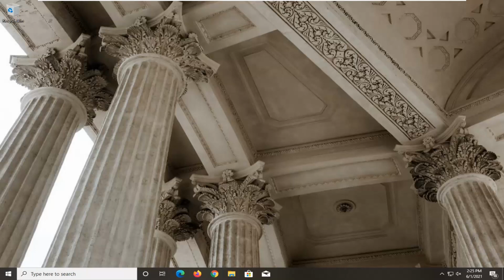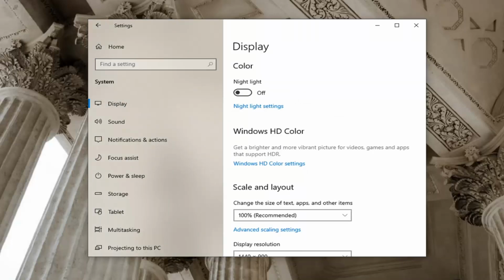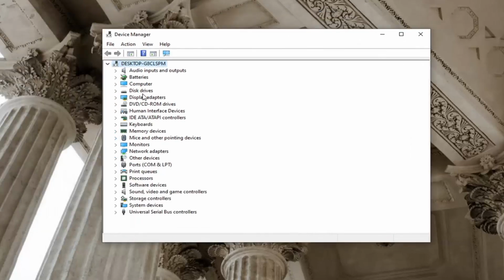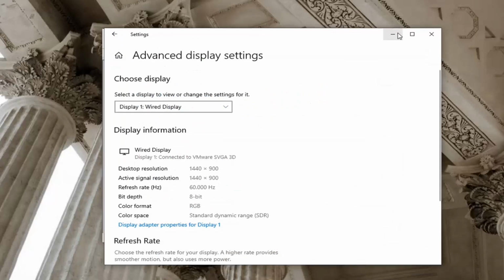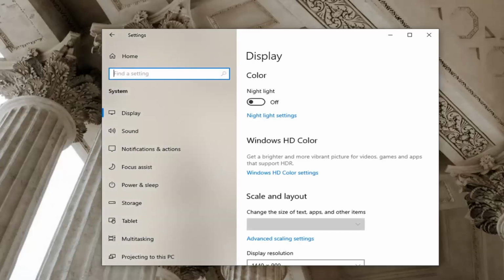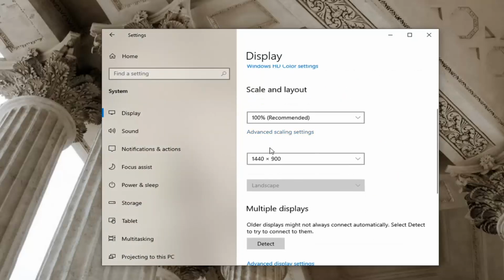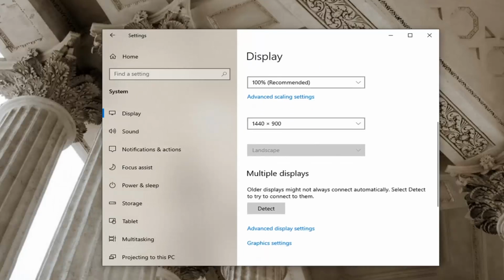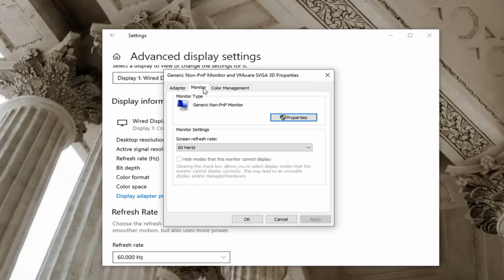How To Fix Nvidia Screen Tearing Issue [Solution]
Ever wondered what causes the screen tearing during your video gaming session? The constant stuttering does take the fun out of the game when this happens and you eventually lose.

Screen tearing is where the display hardware shows information/data from multiple frames in a single screen draw. This usually occurs when the video which is fed into the system is not in sync with the display’s refresh rate. During gameplay, this might become extremely annoying and may cause the player to lose the capability of playing.

Issues addressed in this tutorial:
NVidia screen tearing fix
NVidia screen tearing windows 10
NVidia inspector screen tearing
screen tearing Nvidia control panel

Quite a common issue, Screen Tearing is a kind  of distortion that may occur on your PC’s monitor. It is also addressed as an issue when users see multiple frames in a single frame on their PC’s screen. Screen tearing usually occurs on PCs that have display hardware installed, such as a graphics card.